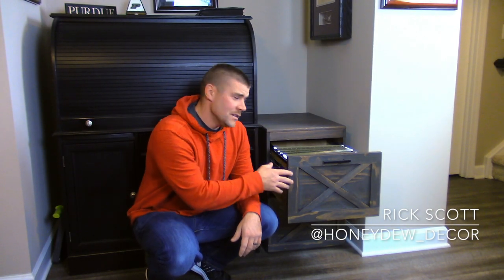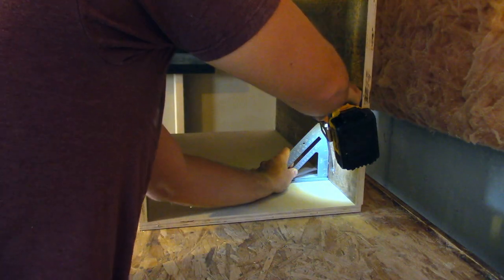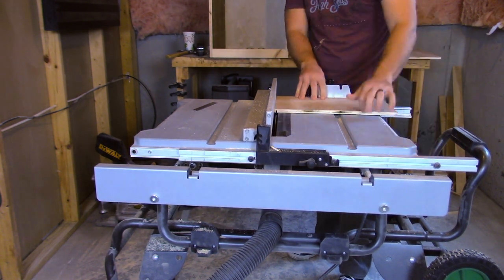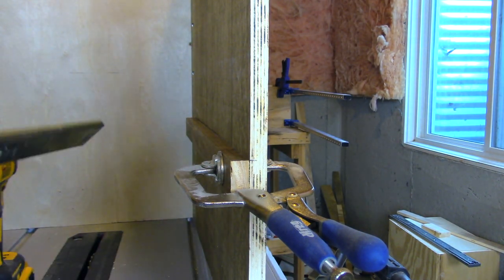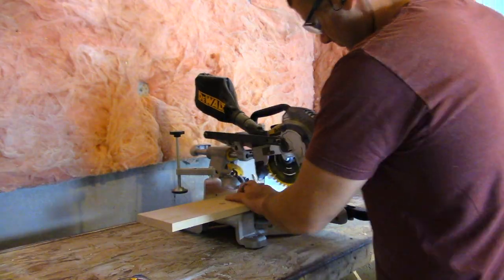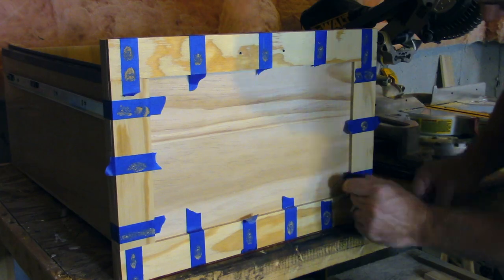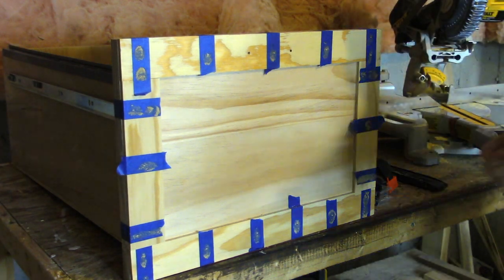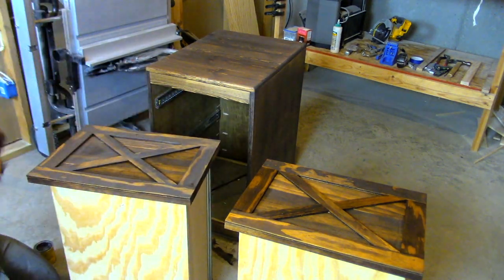DIY Rustic Farmhouse Filing Cabinet/ How to // Woodworking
How I took recycled firehouse lockers and made this beautiful farmhouse file cabinet.

~Minwax Espresso Stain

~Classic Grey 271-

~Soft Close Drawer Slides

~Kreg Jig